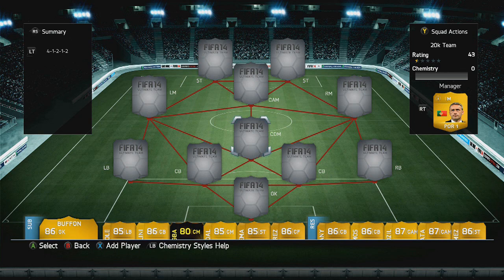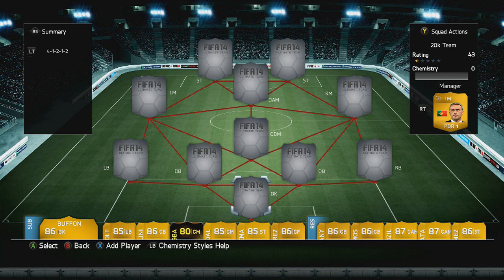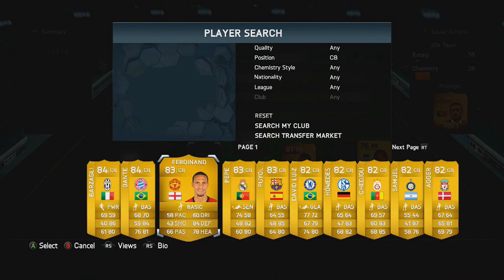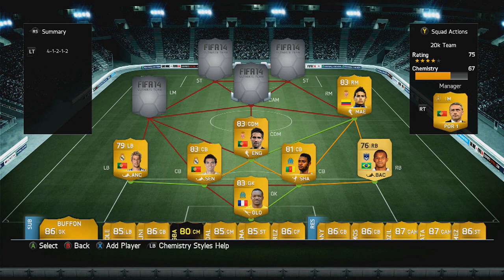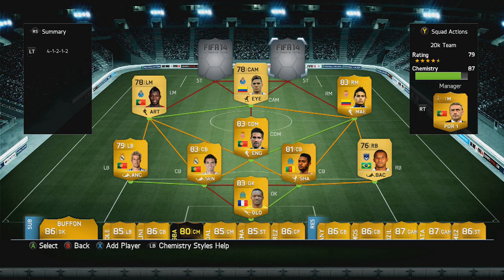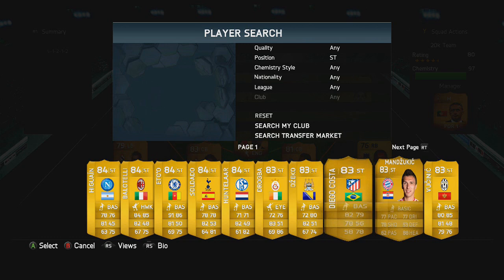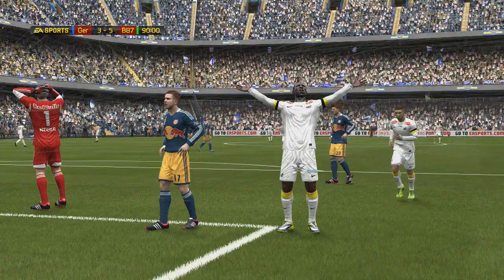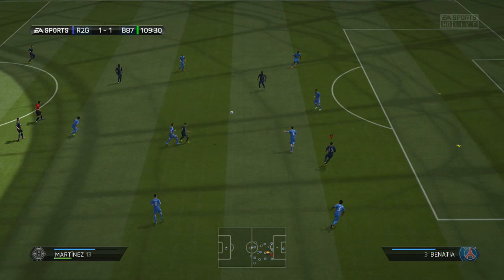CHEAP 20K OVERPOWERED SQUAD! w/ EDER AND MARTINEZ | FIFA 14 Ultimate Team Squad Builder